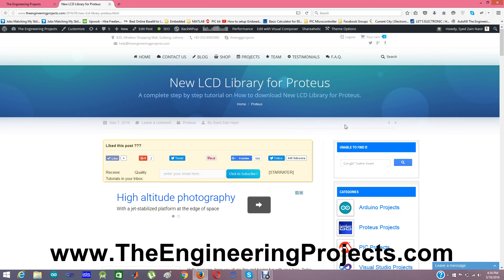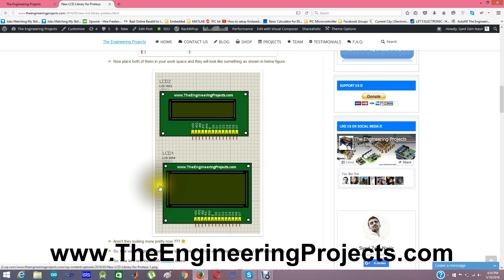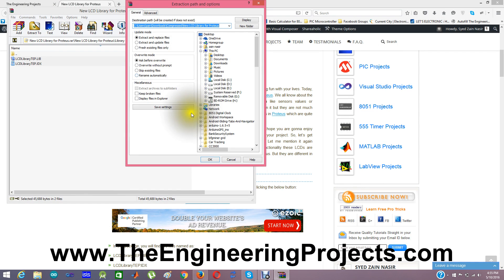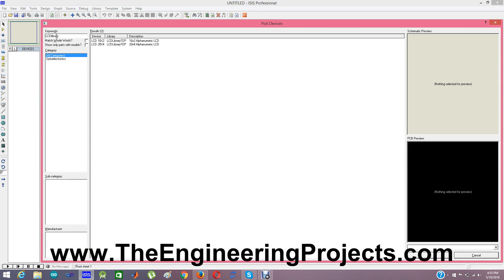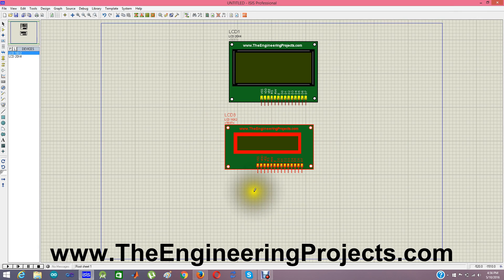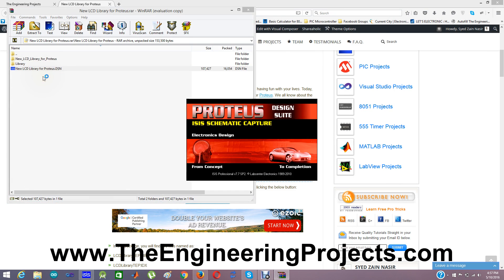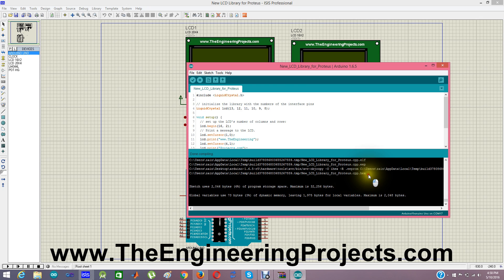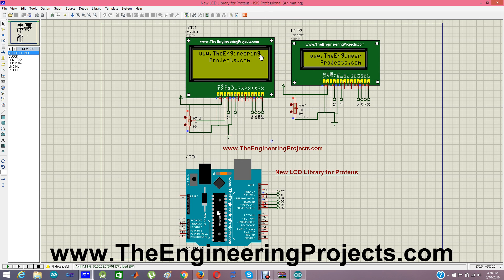New LCD Library for Proteus